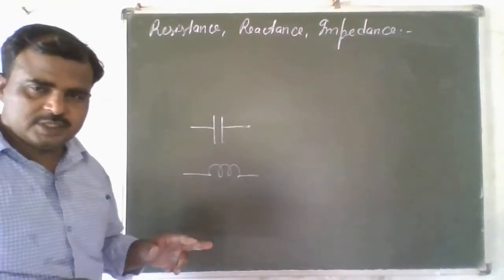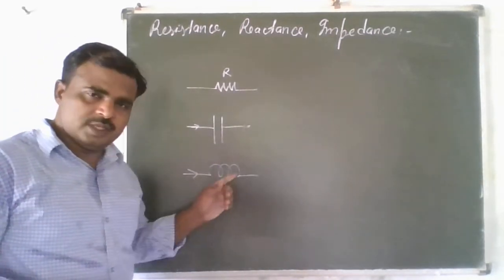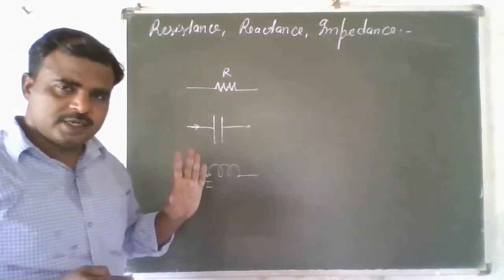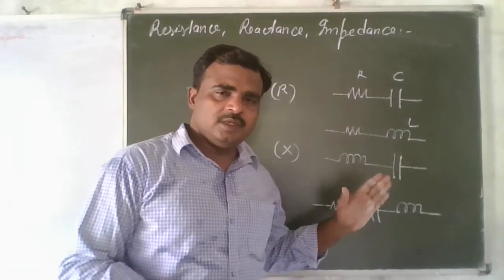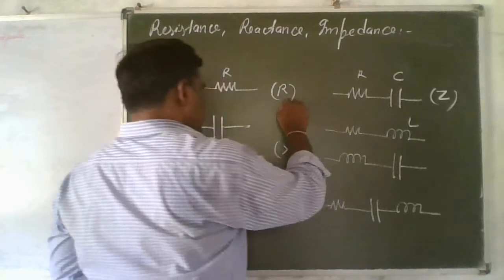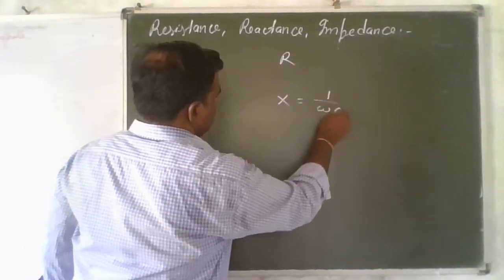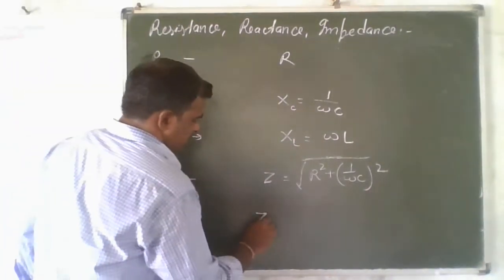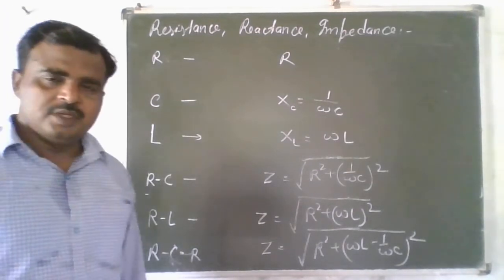resistance, reactance and impedance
Resistance is the measure of opposition to the current flow offered by the material.Usually denoted by R.

Reactance is the resistance offered to the ac currents by inductors and capacitors only. Usually denoted by X.

For capacitors X=1/(2πfC); where f is the frequency,C is the capacitance.

For inductors X= 2πfL; where f is the frequency,:L is the inductance.

Impedance is the sum of the resistance and reactance of a circuit

denoted by Z=R+jX (for primarily inductive cirucits) or Z=R-jX (for primarily capacitive circuits).

where j=√(-1).